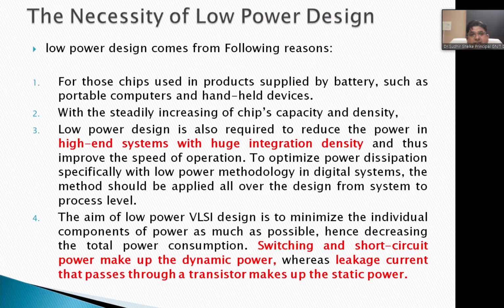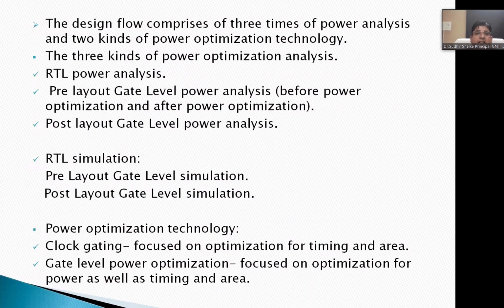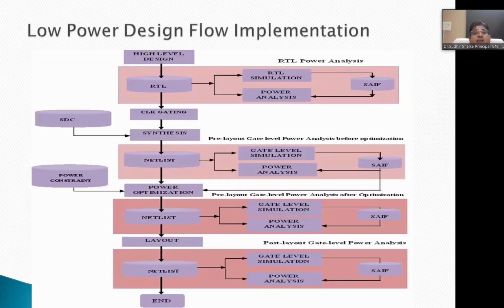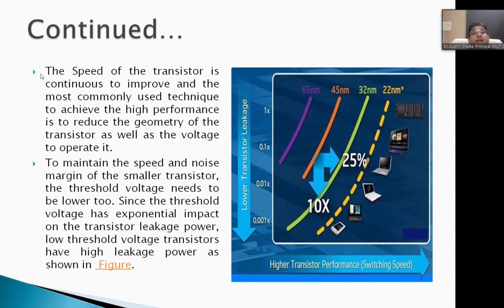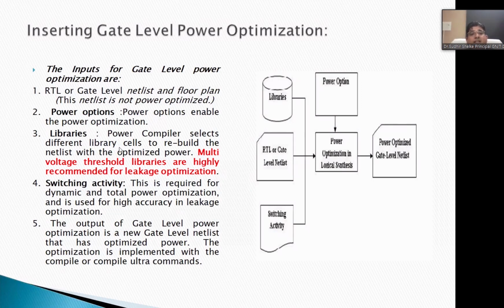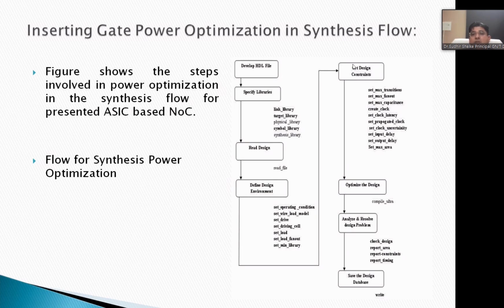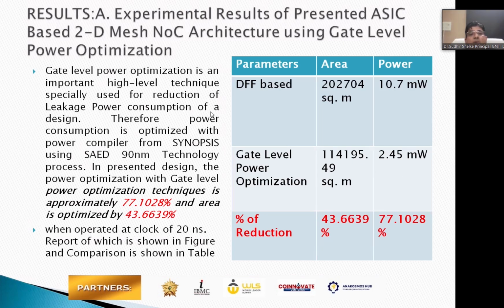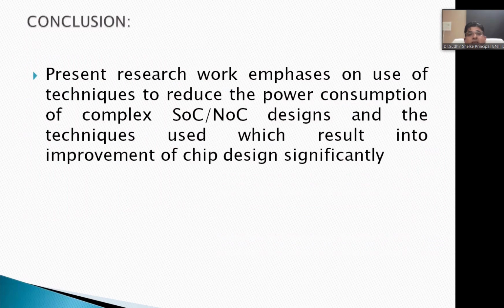Prof. Dr. Sudhir N. Shelke PhD - Low Power Design Methodology For 2-D Mesh NOC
Techniques And Best Practices Of Low Power Design Methodology For 2-D Mesh NOC